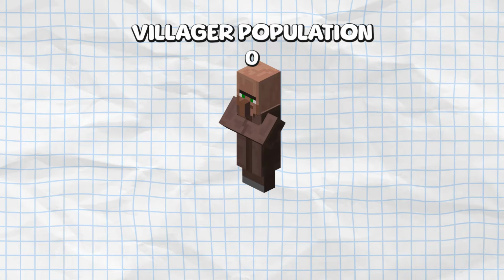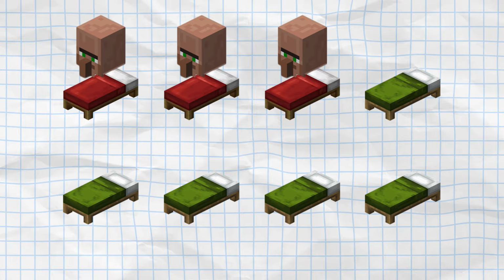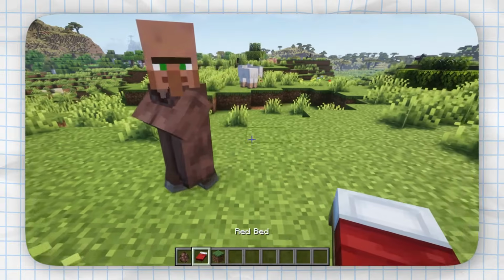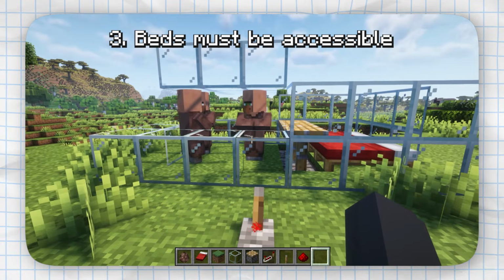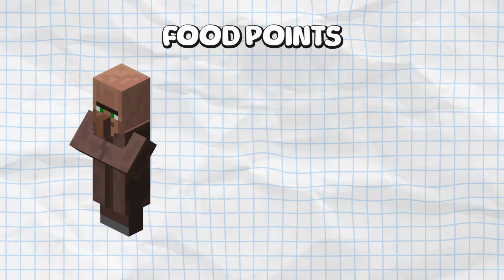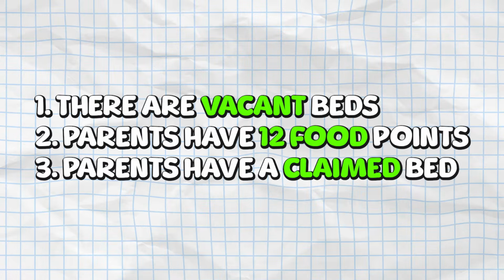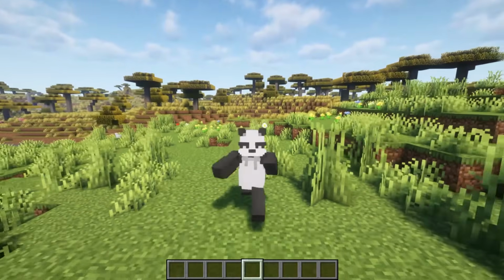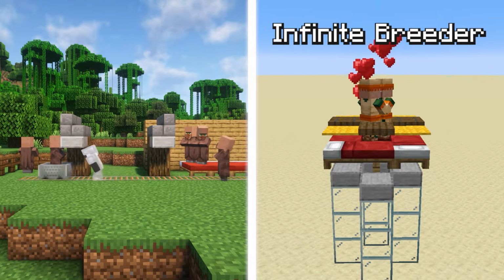Minecraft Villager Breeding Guide - How Breeding Works | Minecraft Basic Mechanics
This video is explaining mechanics for the JAVA Edition of Minecraft
Results may vary in Bedrock

This video will teach you all you need to know about Villager Breeding Mechanics in Minecraft

Hope this was easy enough to follow and understand!